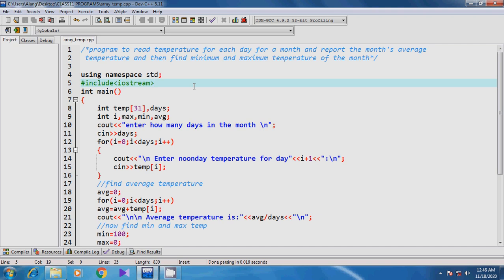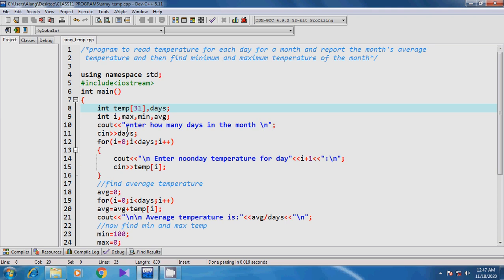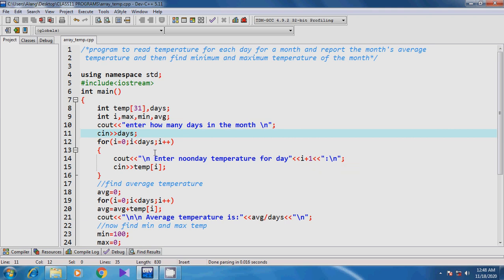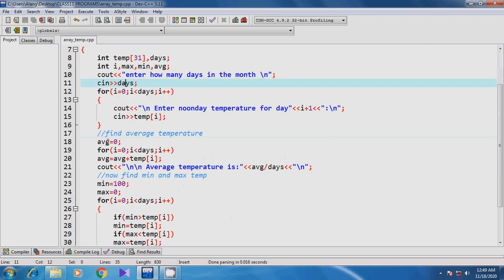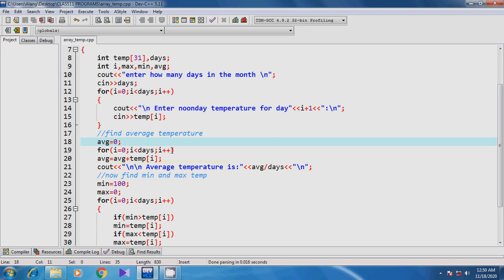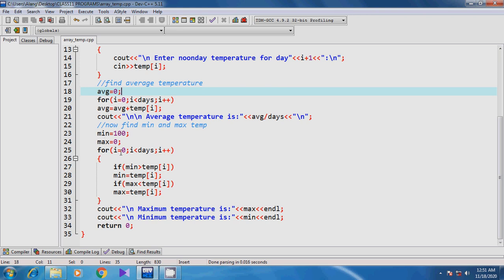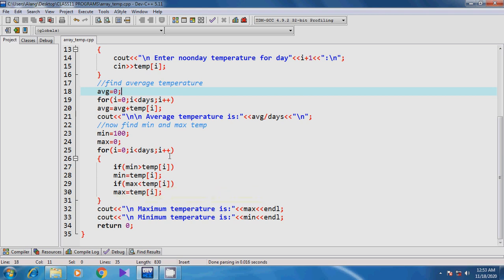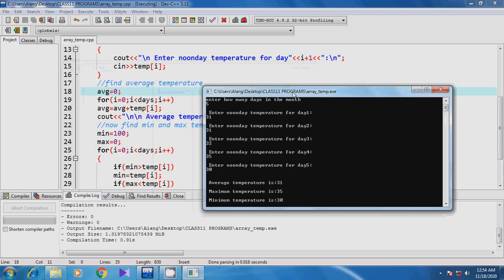11 program 18.11.20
Array program